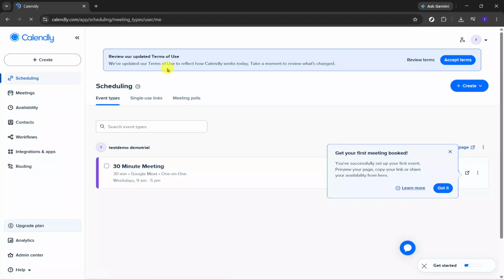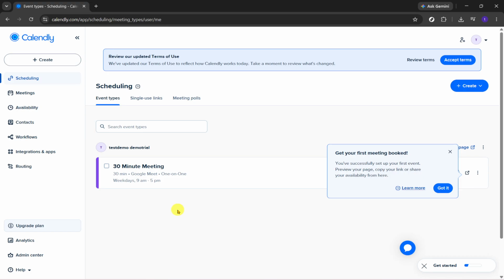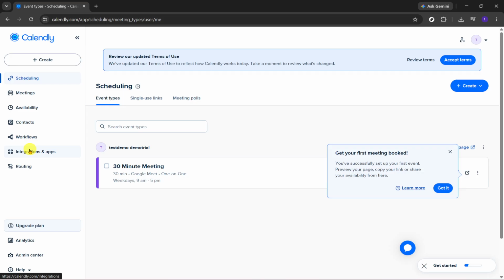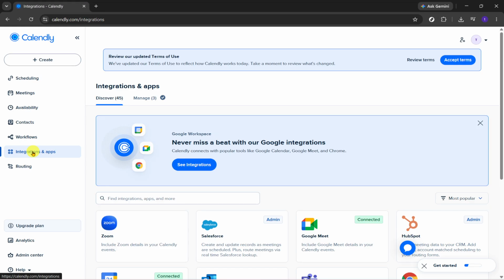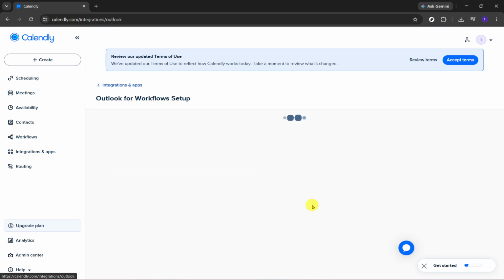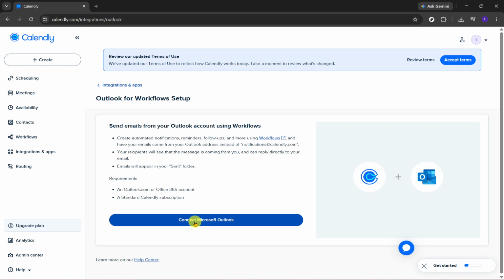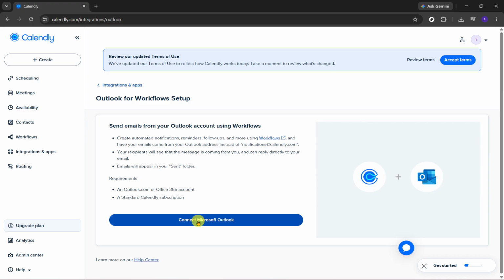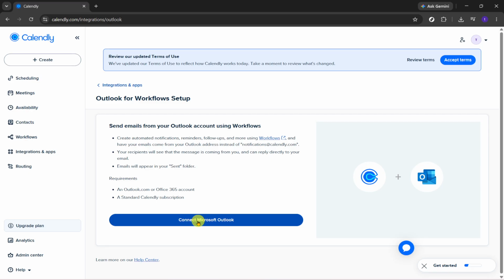How To Integrate Calendly With Microsoft Outlook (2026) (Quick And Easy Guide)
Learn how to integrate Calendly with Microsoft Outlook with this quick step-by-step tutorial. This guide shows you how to connect Calendly with Outlook, sync your calendars, and manage your scheduling more easily. Perfect for beginners using Calendly and Microsoft Outlook in 2026.